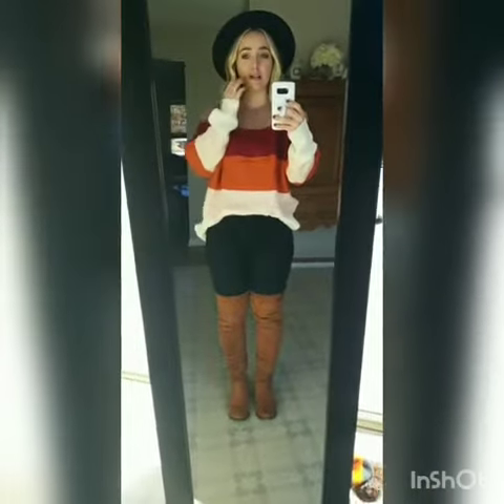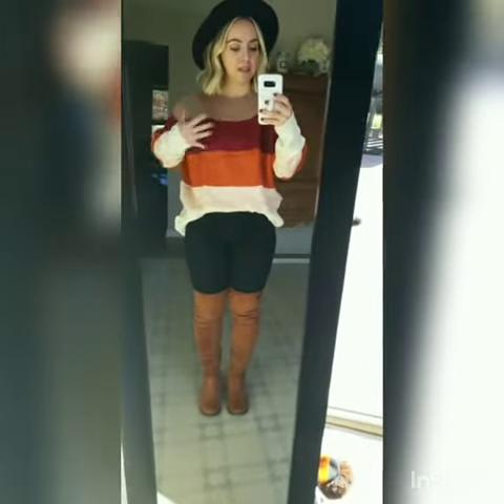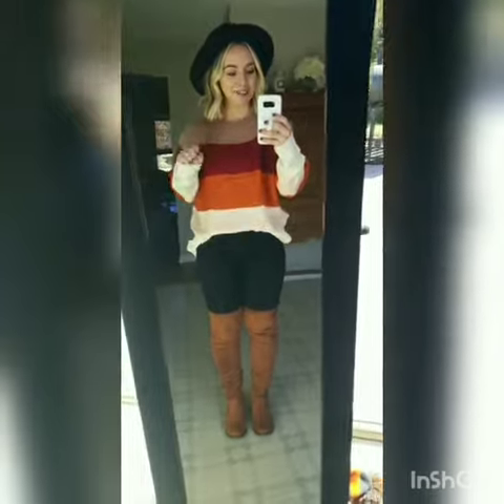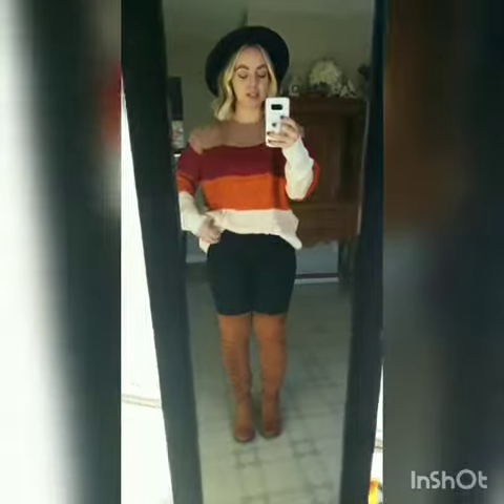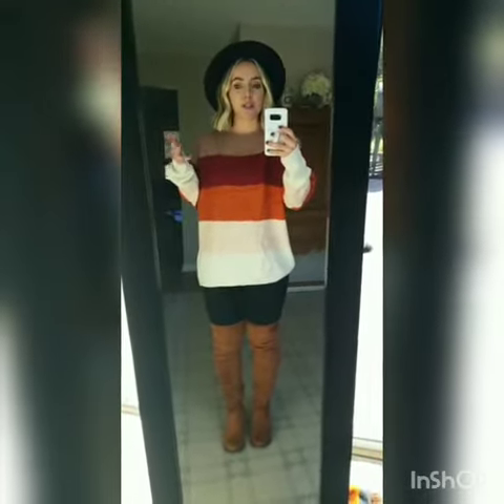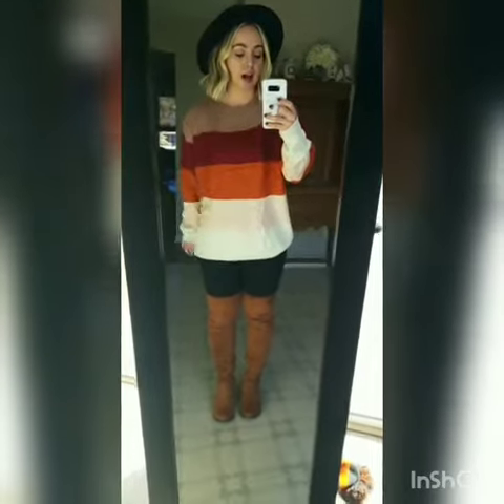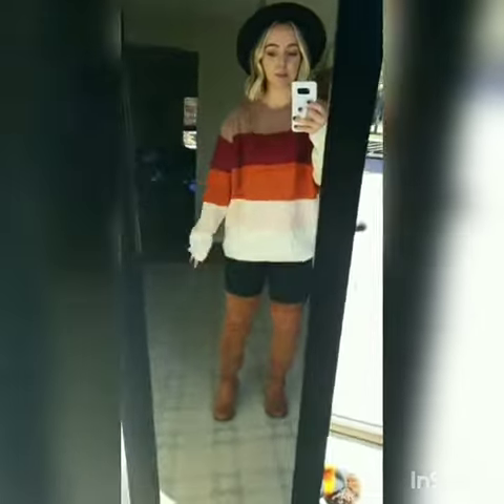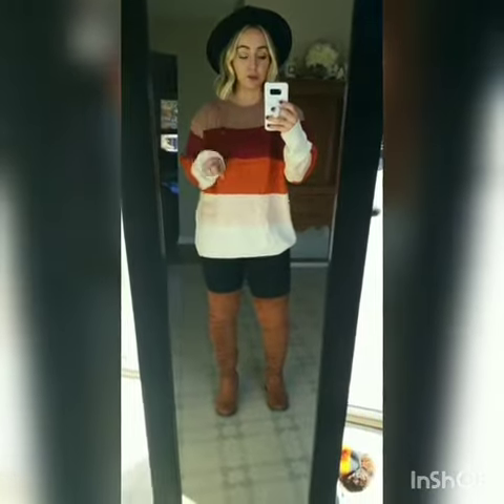Women's Striped Color Block Sweater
100% Acrylic
S=US4-6 ，M=US 8-10，L=US 12-14，XL=US16
This is so soft & cozy piece that you will never want to take it off! Snuggle up this season with the Striped Sweaters!
It’s multiple colors throughout, will allow you to wear this with many different options of clothes. It’s super warm and comfortable for this upcoming chilly season. You will feel warm and comfortable in this long sleeve colored striped sweater, pair with your favorite jeans and booties, or pair with a nice pencil skirt and boots and call it a day.
WASHING: Hand wash or machine wash cold on delicate cycle with like colors and dry on low heat. Please do not bleach
OCCASSIONS:Suitable for casual, party, office ,dating,vocation,beach and other occasions in spring, fall and winter

90s color block sweater
chinaware colorblock pullover